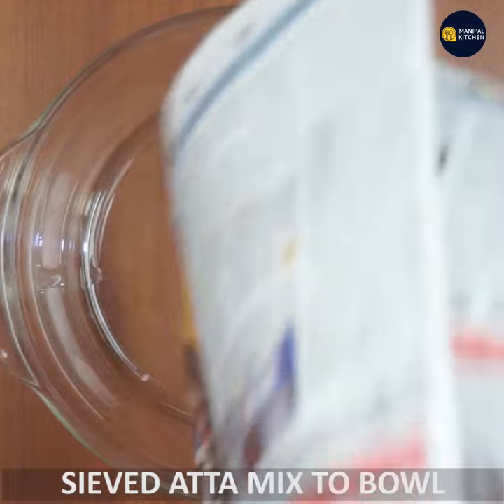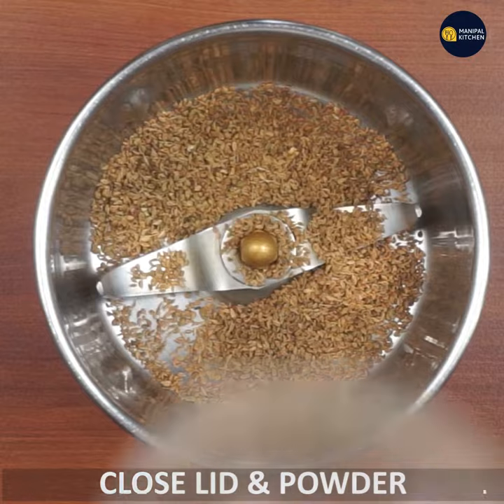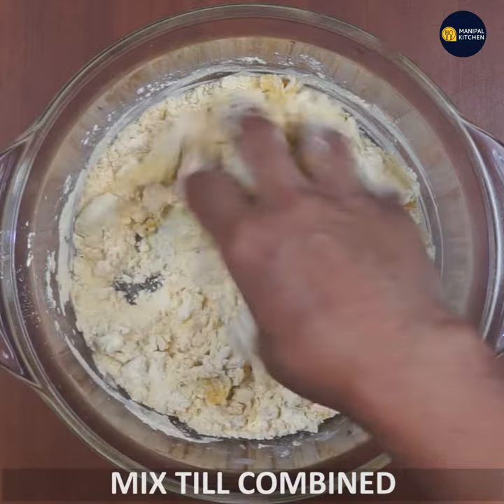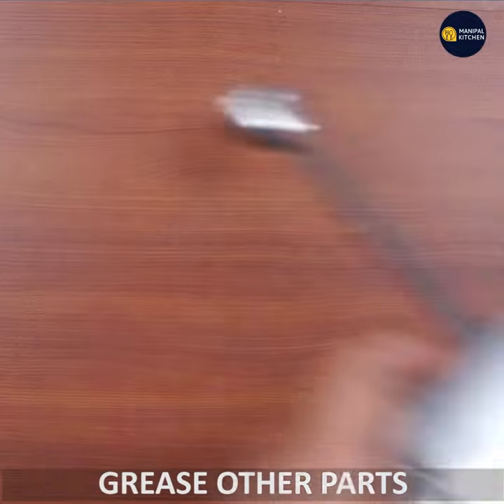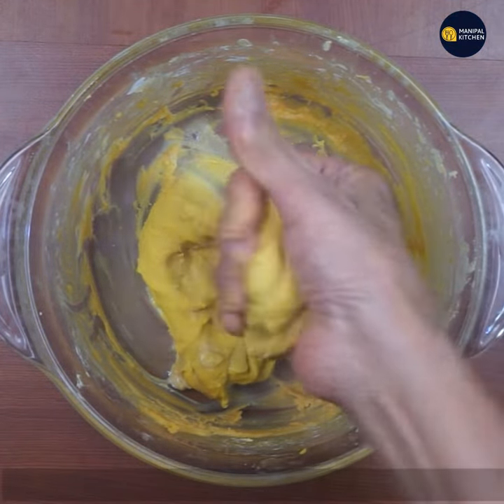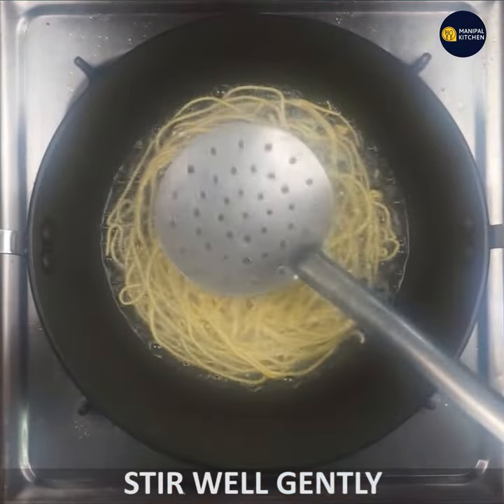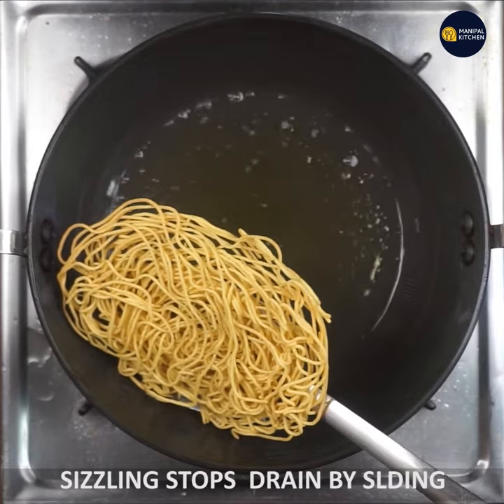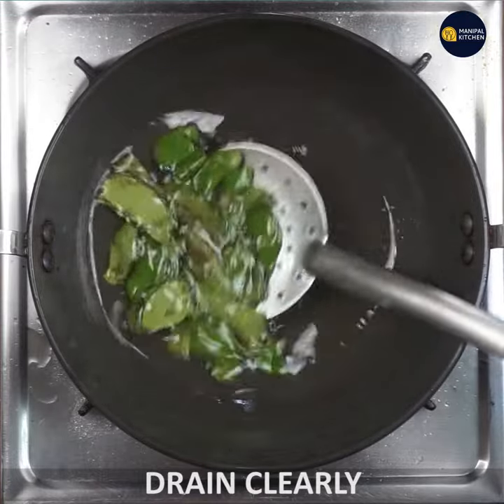Besan Nylon Sev For Chats|ಕ್ರಿಸ್ಪಿನೈಲಾನ್ ಸೇವ್ ಪಾನಿಪುರಿ,ಸೇವ್ ಪುರಿಗೆ5ನಿಮಿಷದಲ್ಲಿ |Manipal Kitchen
Besan Nylon Sev For Chats & Pani-Puri |With English Sub-Titles| ರುಚಿಕರವಾದ ಕ್ರಿಸ್ಪಿ ನೈಲಾನ್ ಸೇವ್ ಪಾನಿಪುರಿಗೆ, ಸೇವ್ ಪುರಿಗೆ, ಚಾಟ್ಸ್ ಗೆ 10 ನಿಮಿಷದಲ್ಲಿ ಮಾಡಿ |Manipal Kitchen
Besan atta in english is kadle hittu in kannada and chane pit in konkani and has multiple uses of the same.  It is used in the preparation of  sev, dhokla , papdi and so many other dishes and savories too.  Today I would like to put up my version of sev.  A simple but a tempting and tasty snack! here goes the recipe:
INGREDIENTS:
1. Besan atta - 1 cup
2. Rice atta fine - 1/4 cup
3. Carom seeds - 1 tbsp
4. Unsalted butter - 1 tbsp
5. Salt - as needed
6. Curry leaves - a few
PROCEDURE: Add carom seeds to a mixie jar and powder it by pulsing a couple of times and then add 1/3 cup of water to it and grind it to a fine consistency.  Pass the carom grind water through a sieve and keep it aside.  Pass besan atta, rice atta, turmeric powder through a sieve a couple of times , so that it is combined well.  Add the atta mix to a bowl.  Add salt, butter and combine it well.  Add carom water to it and mix well and make a soft dough.  Grease the sev mold, and place the dough in it and keep it aside.  Heat oil in a wok and press sev through the mold and just hold it in hot oil  so that it releases on its own due to heat. Now fry sev and flip once till the sizzling stops and transfer it to a colander.  Enjoy with a cup of tea ! yum yum!

Related links on this channel:
1. (Fried masala cashews & masala roasted cashews)
2. (Baby Corn Rava Tawa Fry)
1. (Haldiram style garlic sev)